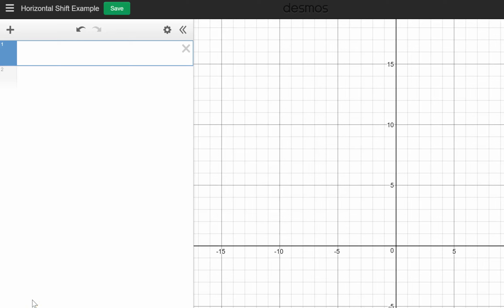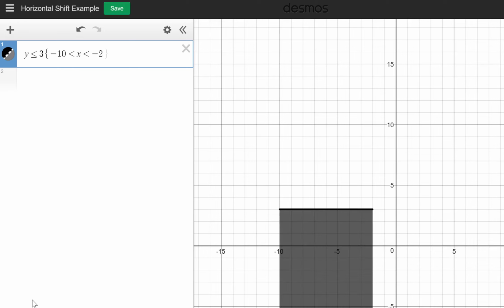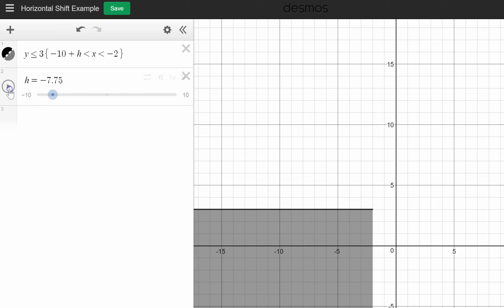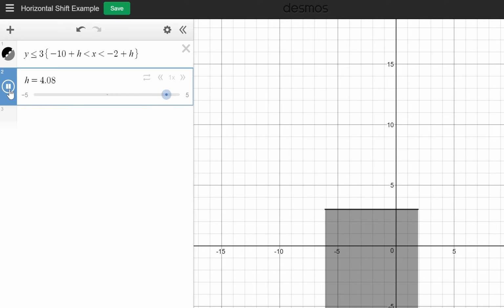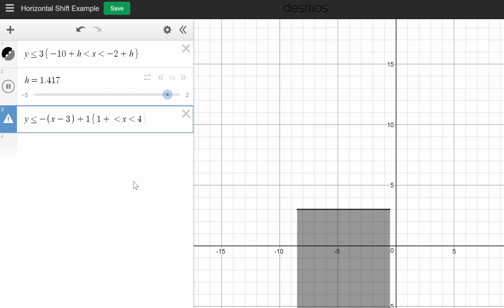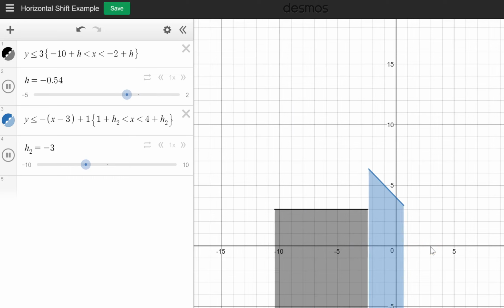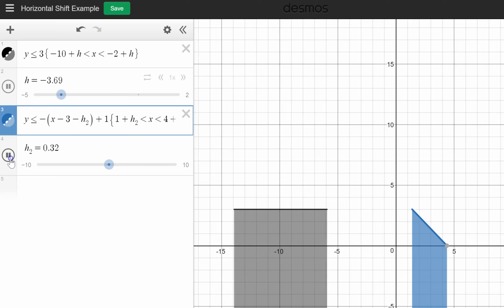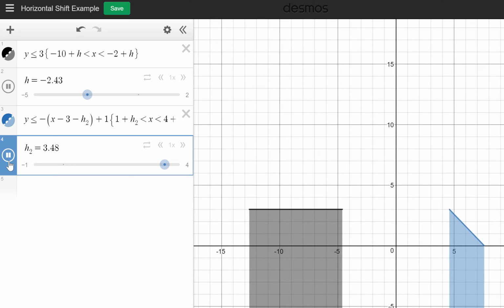Piecewise Project: Horizontal Shift Example